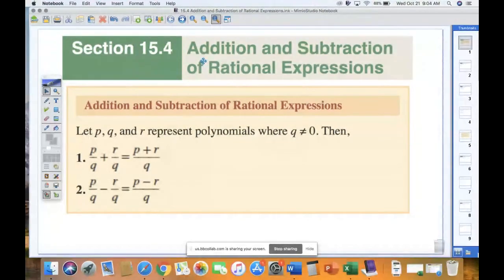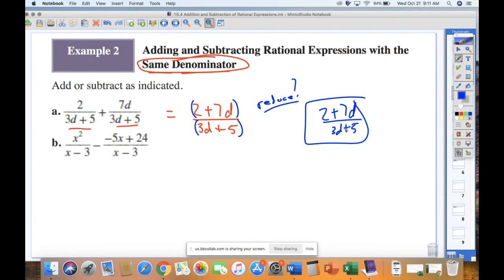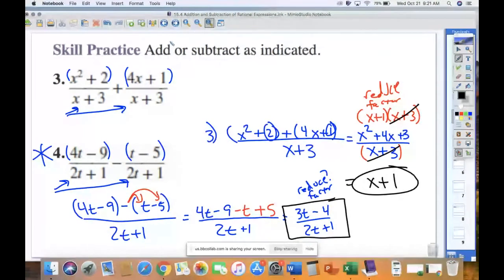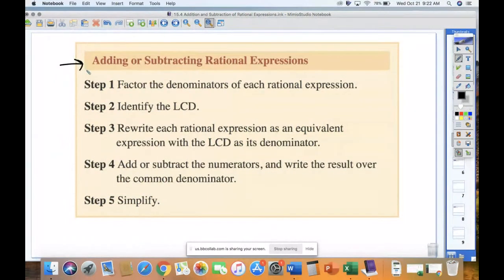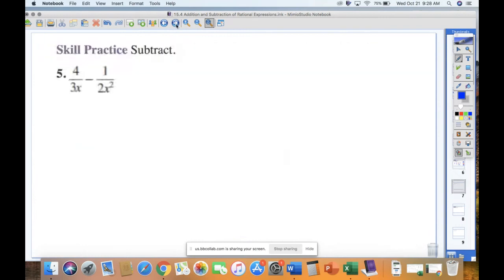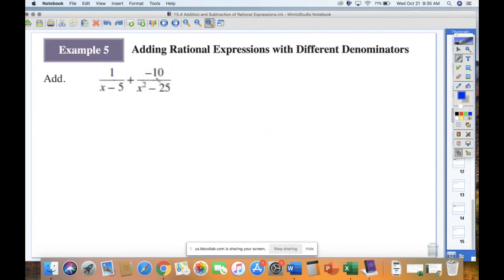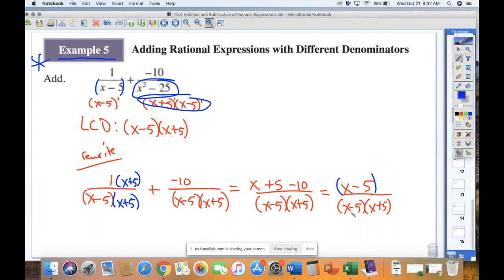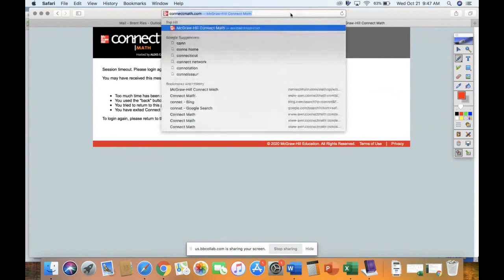15 4 Addition and Subtraction of Expressions